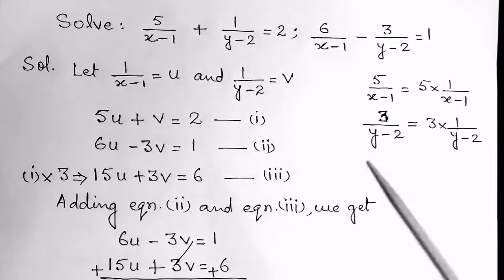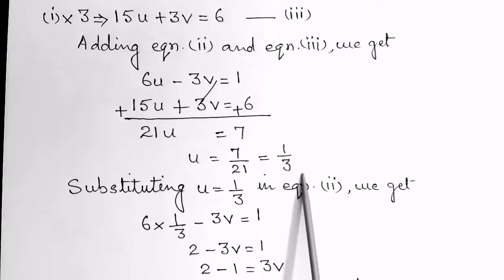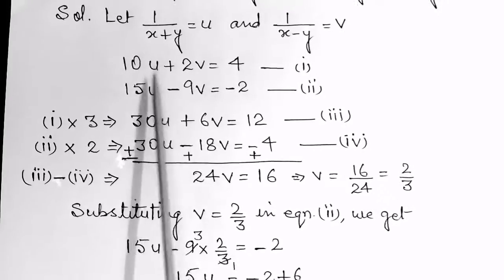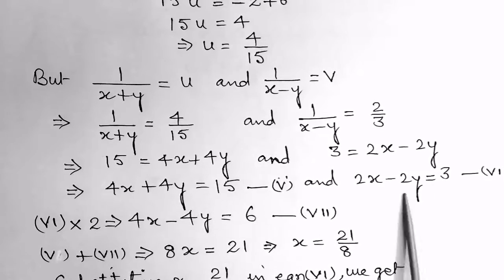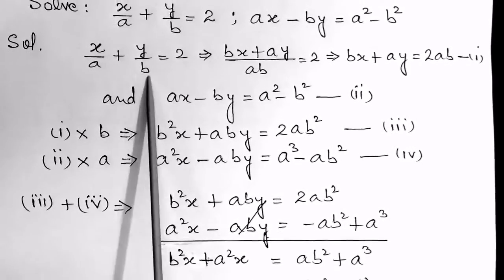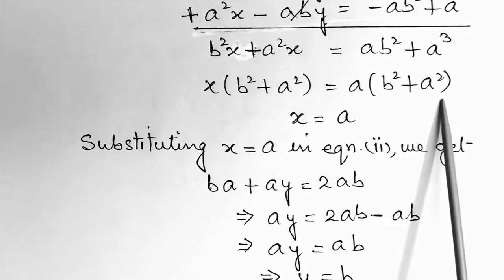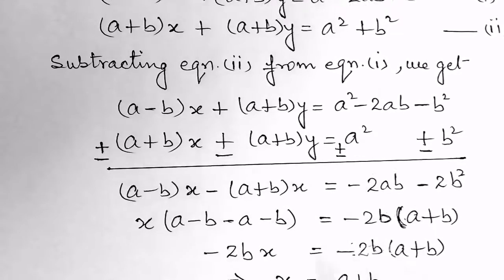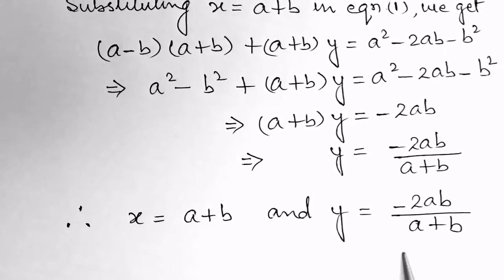Class 10 Solving Reducible Equations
Get to know how to slove linear equations in two variables